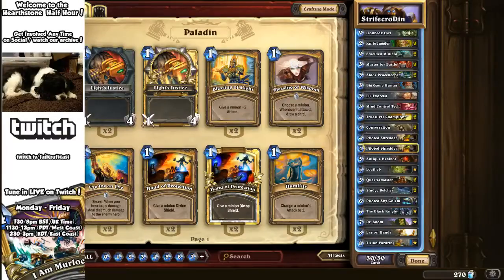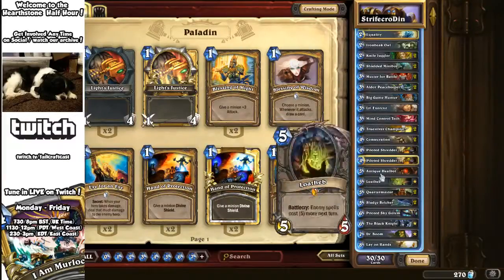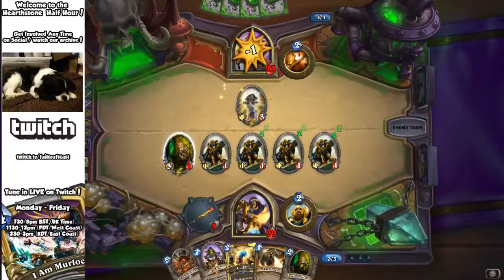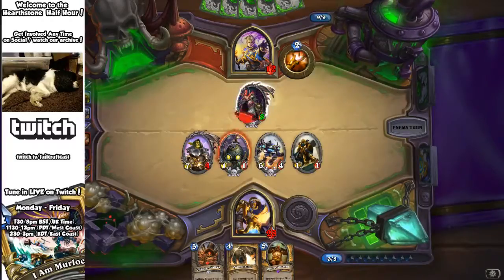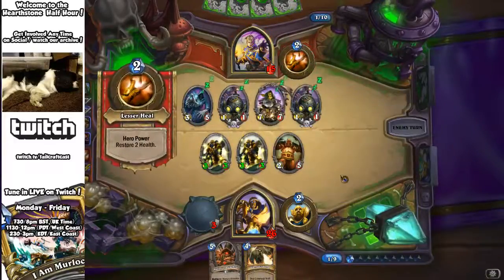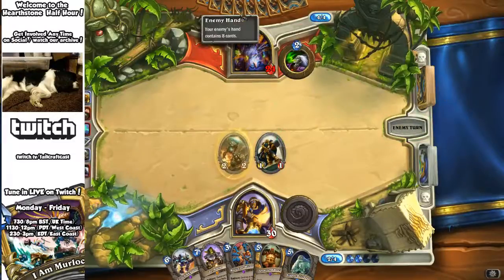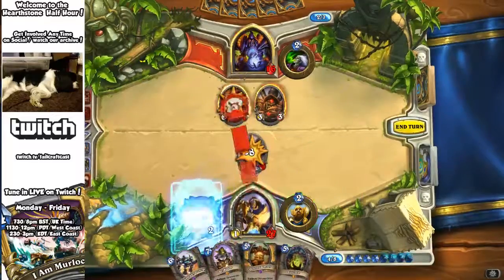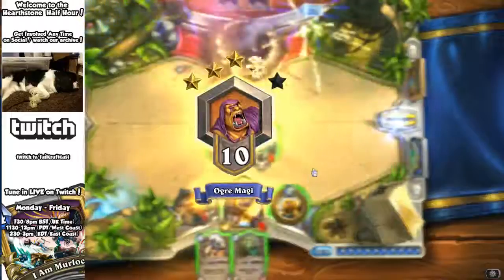Hearthstone Deck Intro / Guide| StrifeCroDin Paladin Midrange GvG! | HSHH #172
Need a new Goblins vs Gnomes deck to try in Hearthstone? Look no further! In this video we're laddering and learning with a longer summary of a midrange/Paladin deck - Strifecro's "Winstreak/Midrange" list with some tweaks! More details below!

In this episode of our Know Your Enemy / Deck Guide series, we look at a tempo Paladin deck in a bit more detail - keep the table under control and grab tempo with careful trades in the early to mid-game, then snowball into an advantage into the mid-late game with larger and larger minions that your opponent should hopefully run out of control to deal with!

This deck is all about smart trades, and dropping something every turn that either gets or keeps the table/minion/game position in your favour. You have control in the early game, you have minions you can (and should, if the situation demands it), trade to get you in a balance or even position. In the late game, you have "bouncebackability" with Tirion. Dr Boom, Lay On Hands and Antique Heal Bot - so, *providing* you can keep the table under control, don't worry too much about health - however, you don't want to get into lethal range for your opponent to win either!

We struggle in a few games before eventually getting the hang - a few mistake plays, so please do learn from our mistakes ;)

Deck list - all credit Strifecro / for this fun deck, Hearthpwn by Telandra